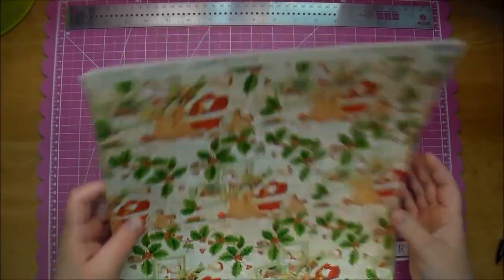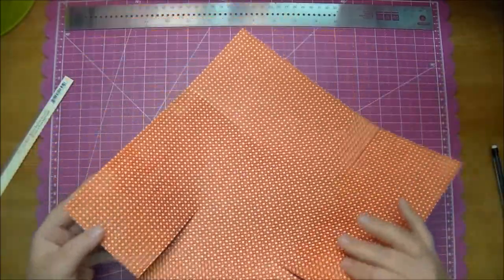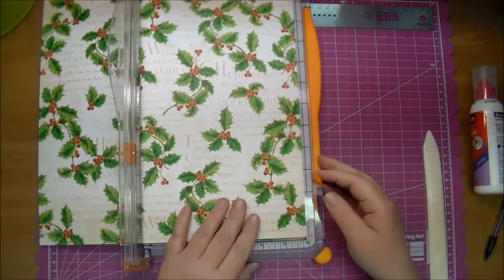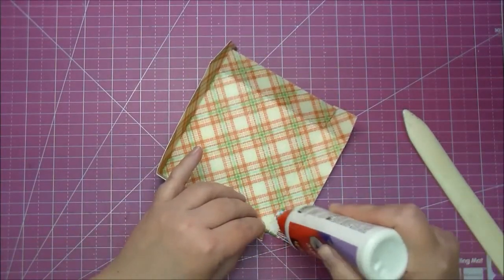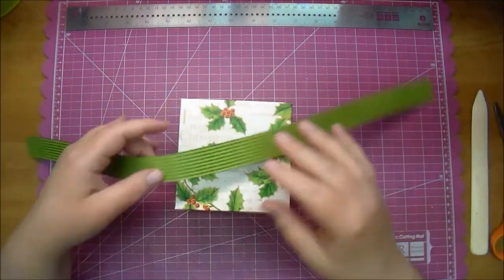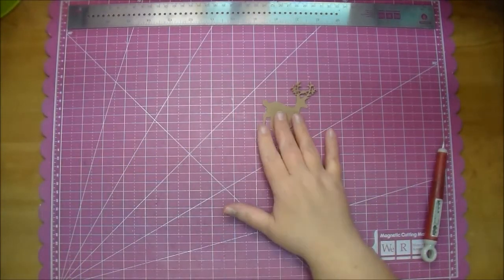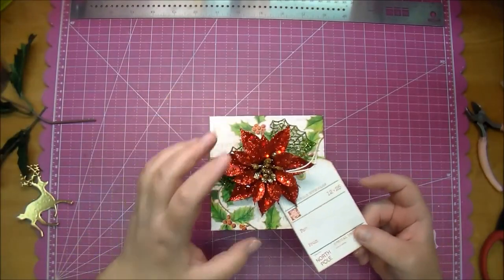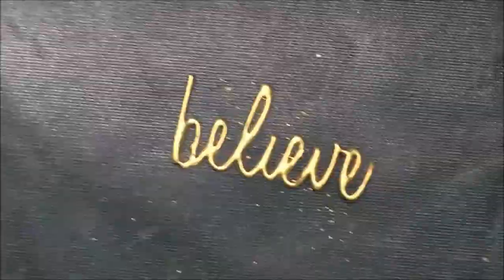Handmade Christmas Gift Box!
Products used:
Die-Namites Die "Scrolly Deer": SKU: DN-1209
Tim Holtz Holiday words Script dies: SKU: 660058
Graphic 45 12x12 paper "Twas the Night Before Christmas": SKU:4500996
Tim Holtz Distress Ink:
Vintage Photo: SKU:TIM19527
Blending tool: SKU:IBT40965
Sizzix Big Shot Machine: Sizzix Big Shot Machine: SKU:657900